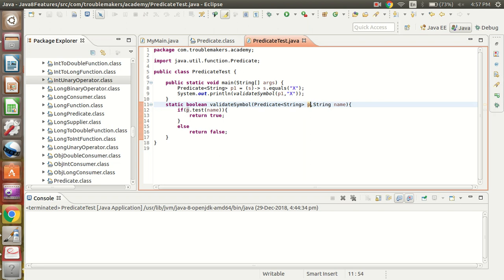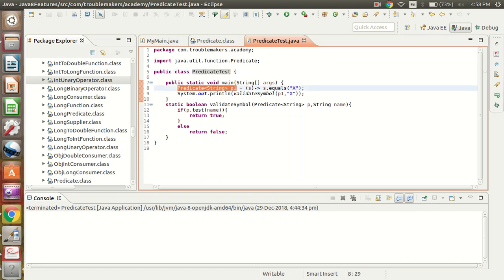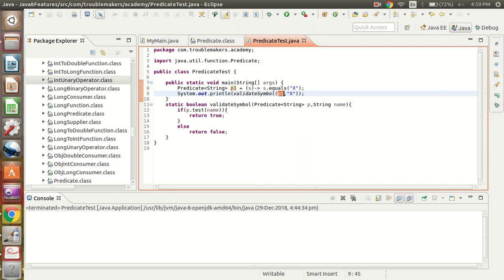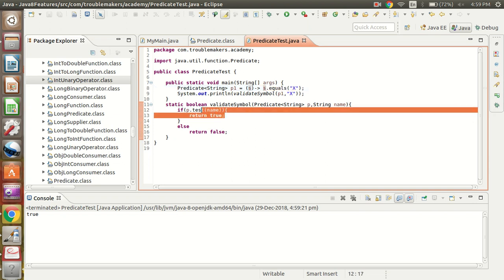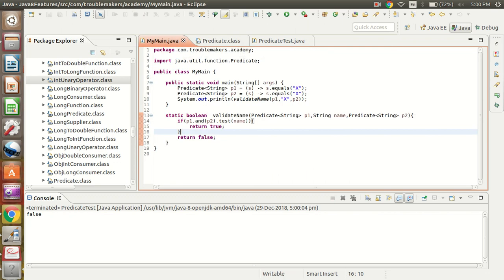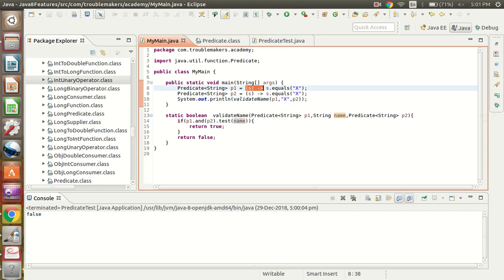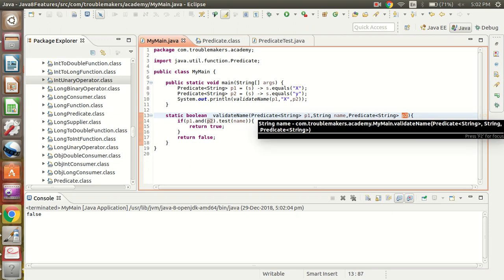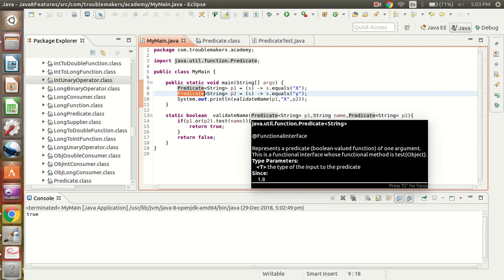Predicate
Learn what is Predicate Interface in Java8 and how and where to use it